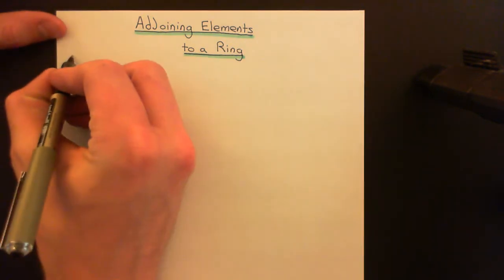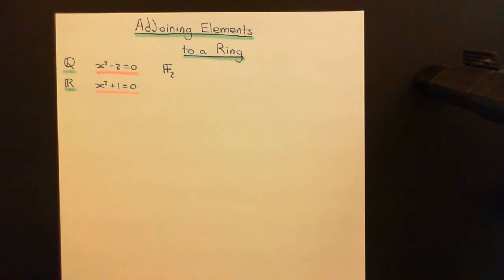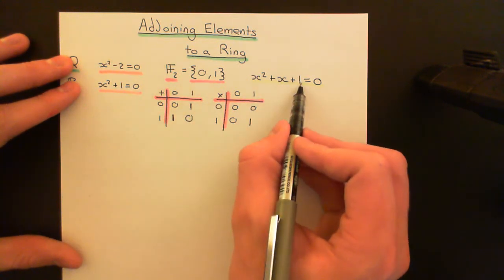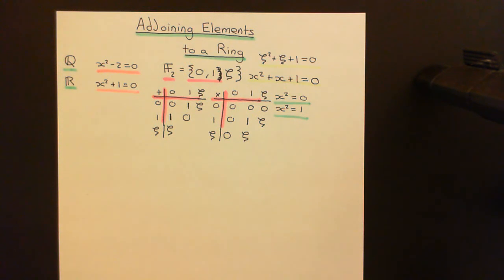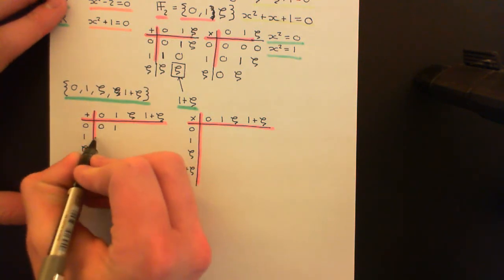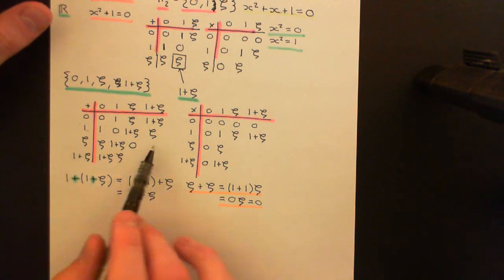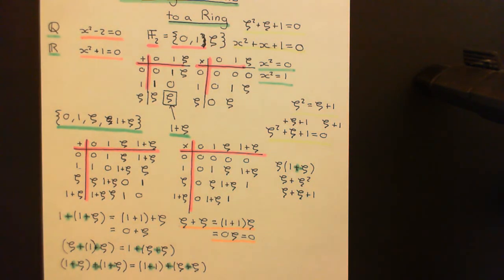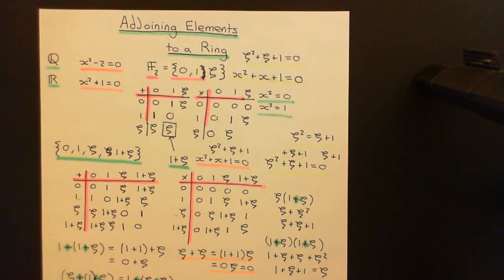Adjoining Elements to a Ring Part 1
In this video we discuss the adjunction of elements to a ring.